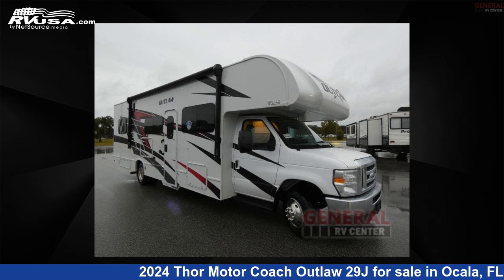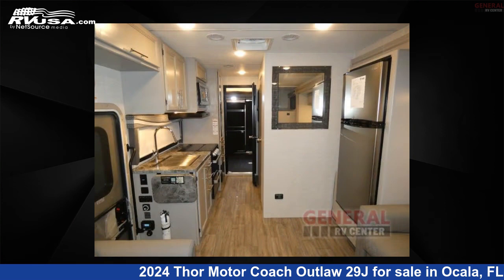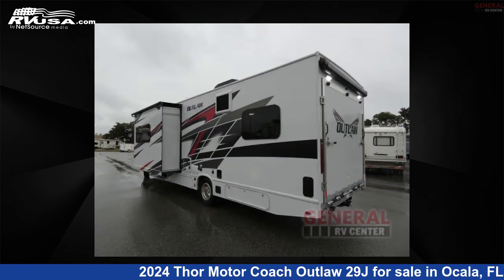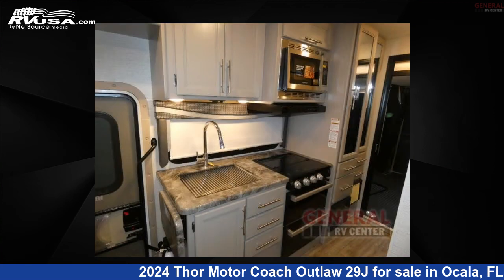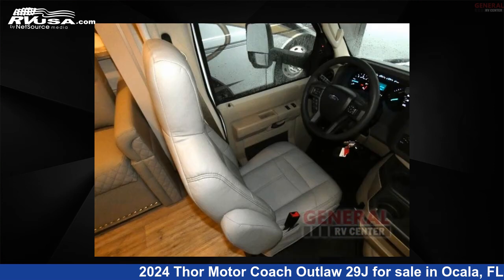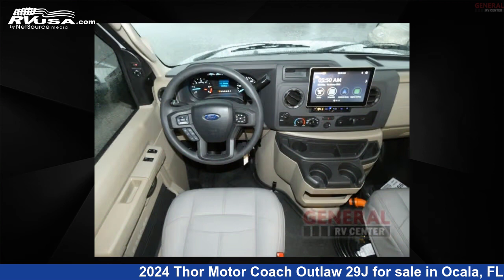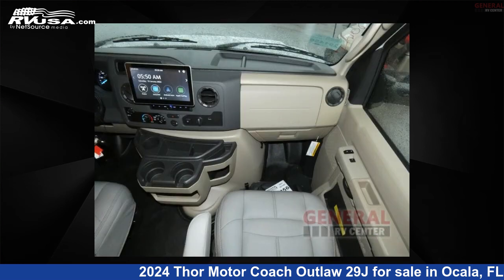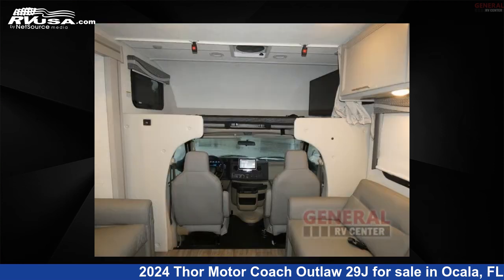Incredible 2024 Thor Motor Coach Outlaw Toy Hauler RV For Sale in Ocala, FL | RVUSA.com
This 2024 Thor Motor Coach Outlaw 29J is a Toy Hauler RV. It is located in Ocala, FL 34473 and is offered for sale by General RV Center. This New Thor Motor Coach Is 31' 0" in length and features sleeps 6, Slideout, and 40 gal fresh water capacity. The floorplan layout of this Toy Hauler features Bunk Over Cab, Outdoor Entertainment. This 2024 Thor Motor Coach Outlaw 29J .